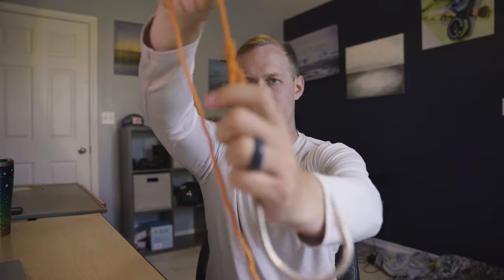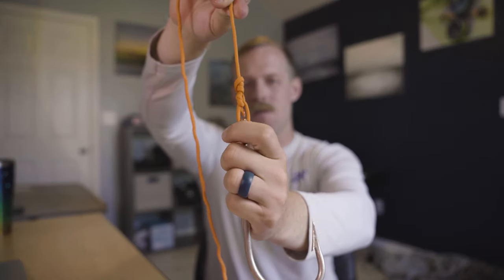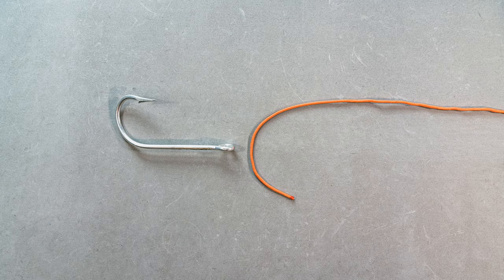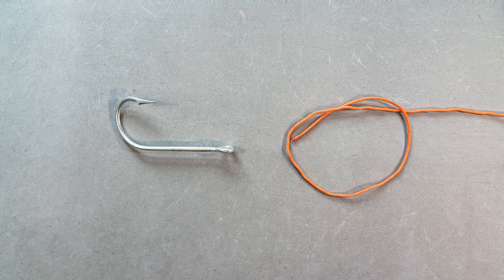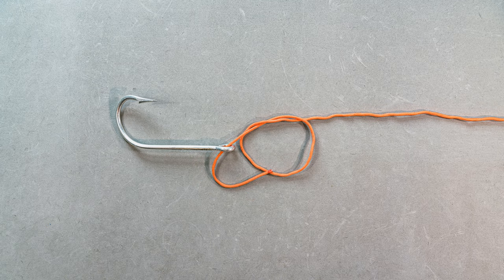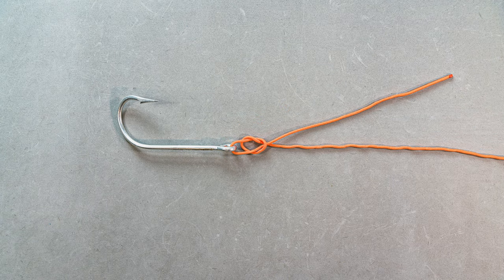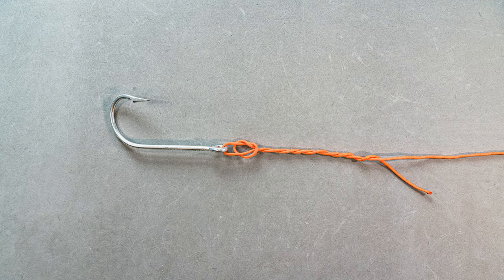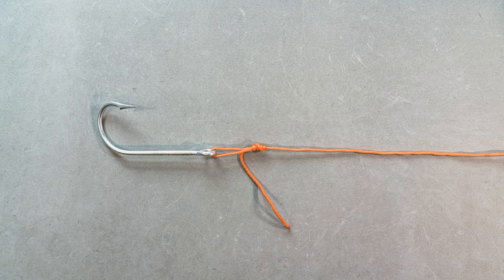How to tie the NON-SLIP MONO KNOT - Knot Monday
How to tie the NON-SLIP MONO KNOT, or the KREH LOOP. I've been trying this loop knot out lately, and I've got to say, it fast becoming a favorite. Quick and simple, plus very strong. Tune in every Monday at 1030 central for another episode of Knot Monday. Let me know any knots you want to see tied in the comments below.

STOP MOTION GEAR
Tripod Head
Program - Lightroom & Premiere Pro